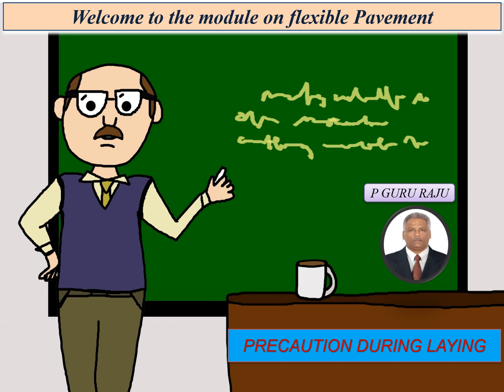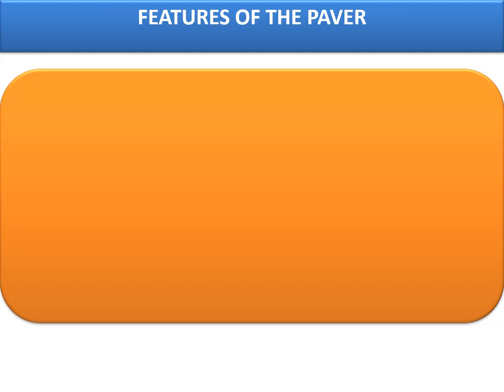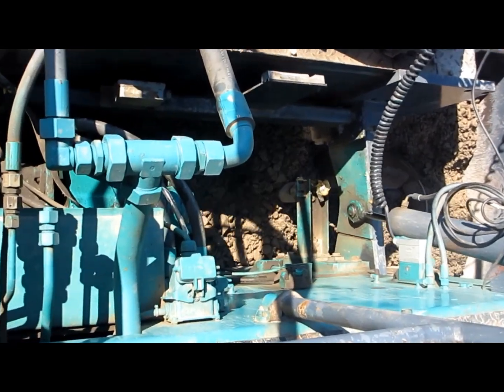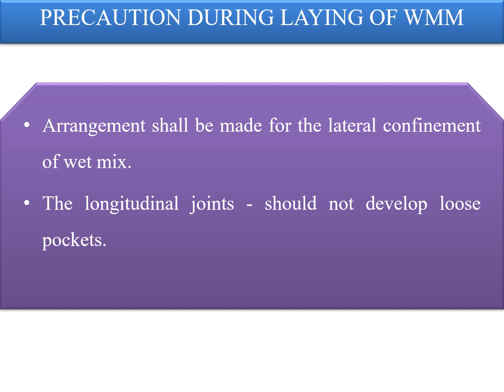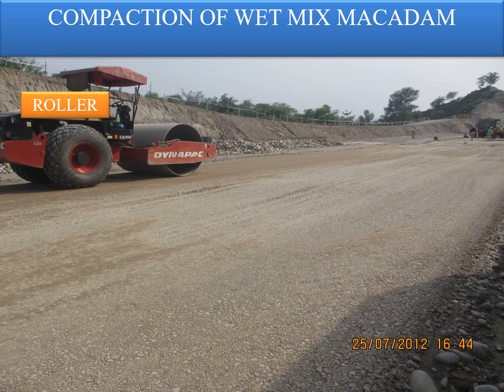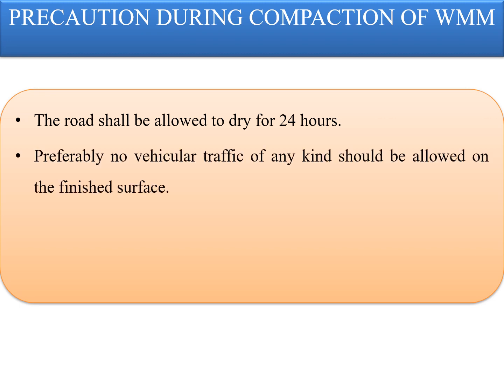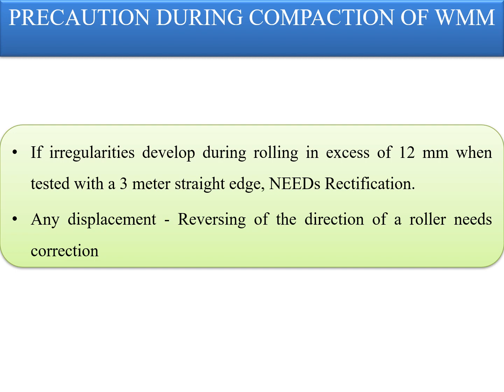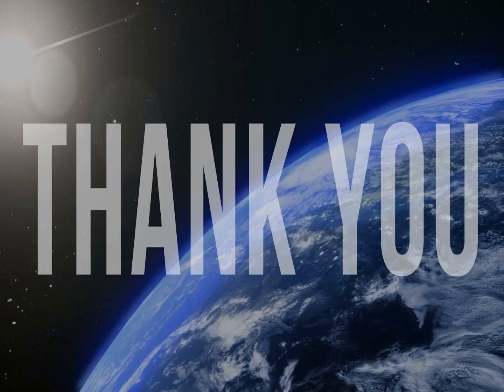PRECAUTIONS DURING LAYING OF WMM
This module describes the laying methodology of wet mix macadam and control required to achieve quality finish.The contribution of different parts of paver in achieving the quality work is being elaborated in the module. Why there is a need to submerge the shaft of the paver while in paving position is discussed in this module. There will be high chances of segregation of mix when paving operation is performed with lesser load. Therefore its always required to move the paver with optimum load to avoid any segregation and thickness issues. Some of the precautions like arrangement shall be made for the lateral confinement of wet mix macadam, the longitudinal joints should not develop any loose pockets and the string lines needs to be checked regularly. Hope i was able to answer some of the critical area of concern while executing the WMM in project site.